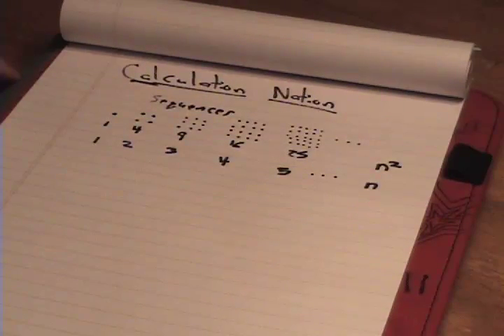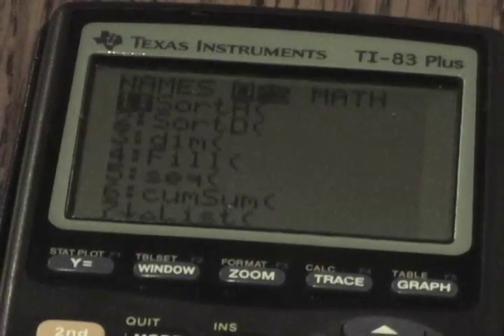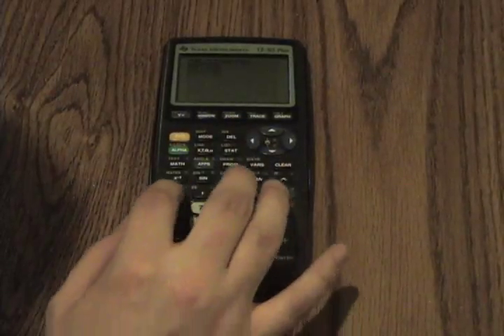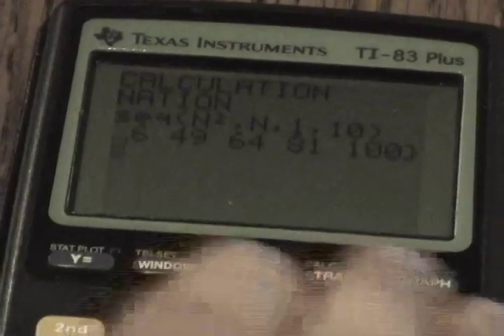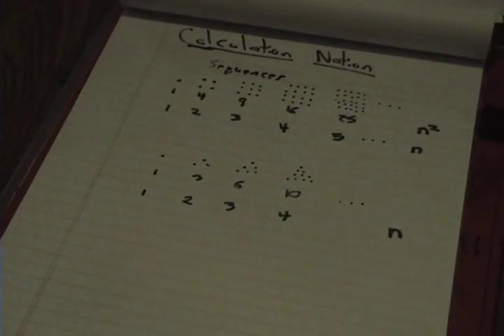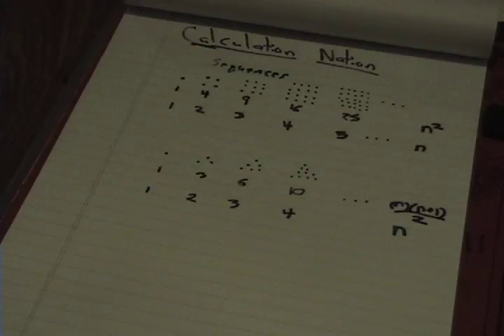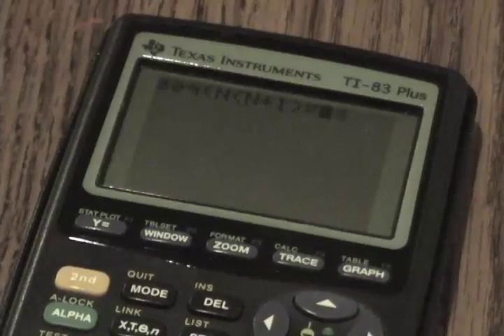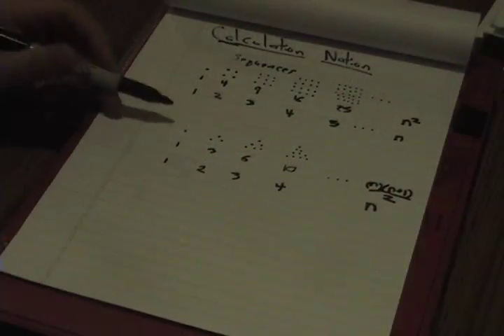Calculation Nation: Episode 1 - Sequences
Welcome to Calculation Nation!  This is a new series where we'll talk about the various things you can do with your TI calculator.

Today we are talking about series:
To enter a series, go to 2nd, list and go over to the ops tab.  Then select 5: seq(
Now enter  seq( f(x), x, start, stop, sum)

And that's all there is to it!  Happy Calculating!

Any Specific questions or have an idea for a show?